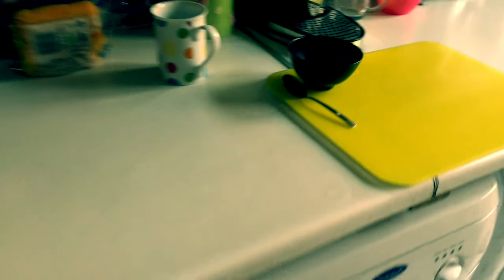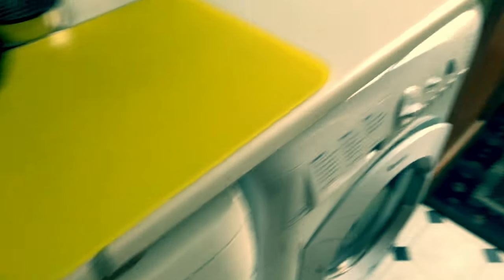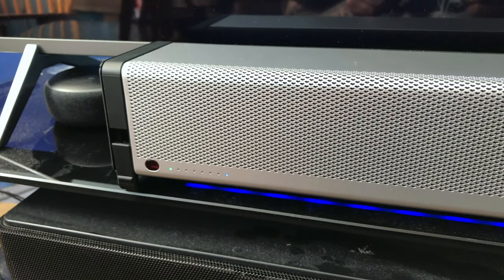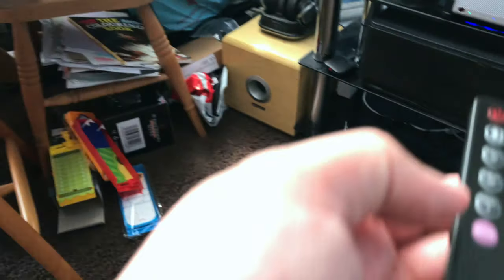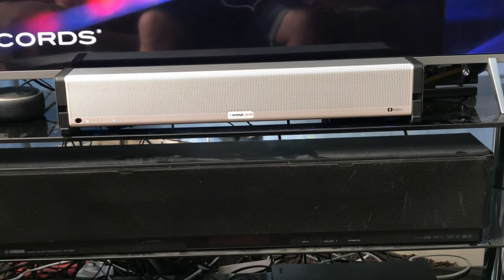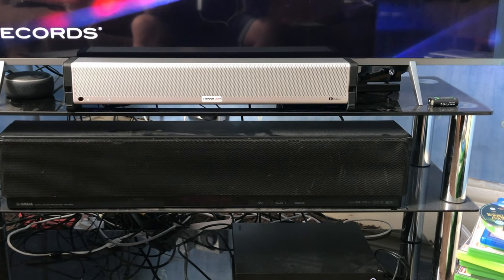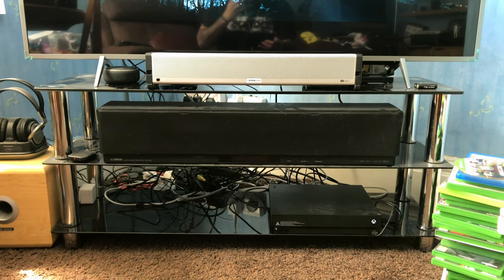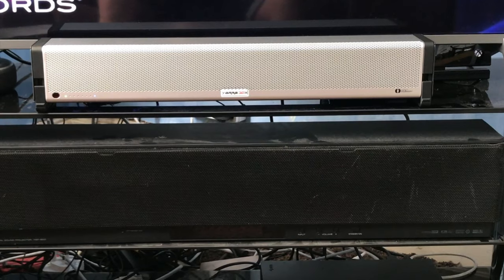Yarra 3DX: Setup, Test and Review.